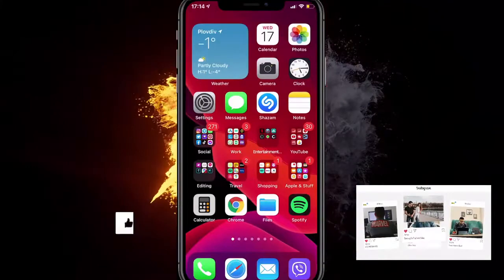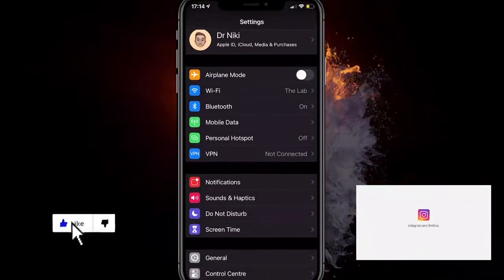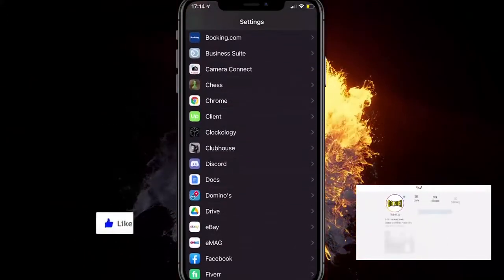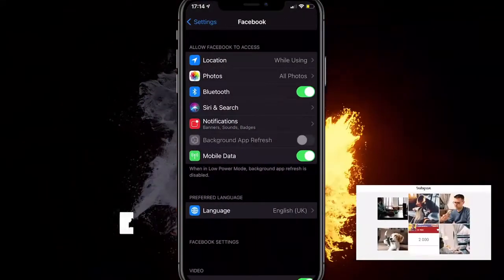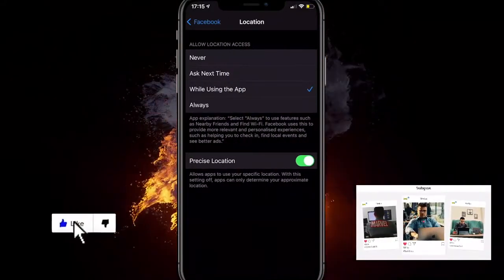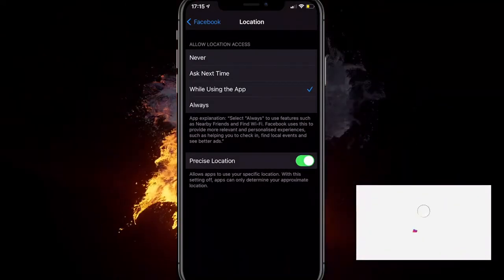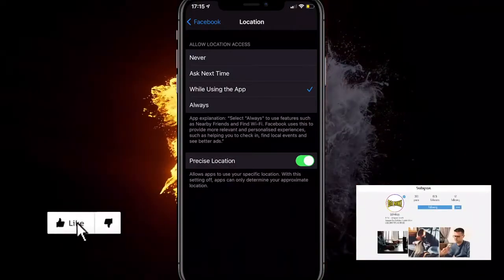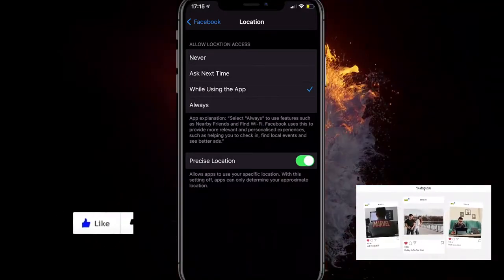Manage Location Settings Facebook iPhone & Android ✅ How to Change Facebook Location Setting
In this video you will learn about Manage Location Settings Facebook iPhone & Android and How to Change Facebook Location Setting!